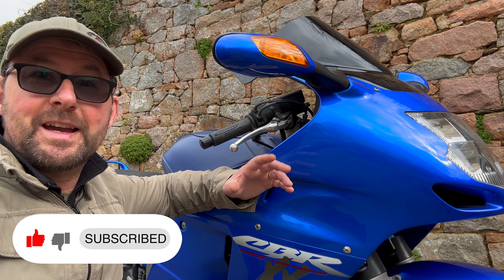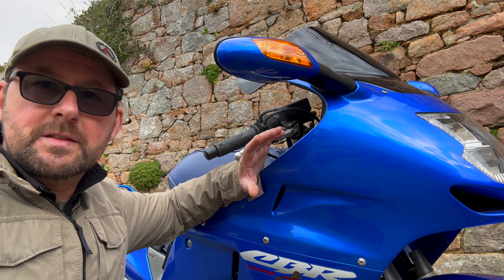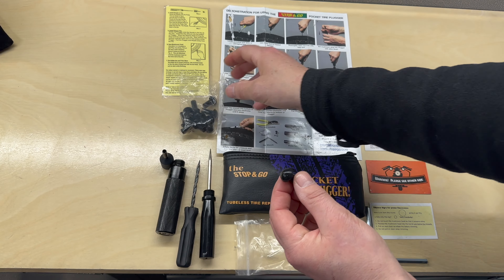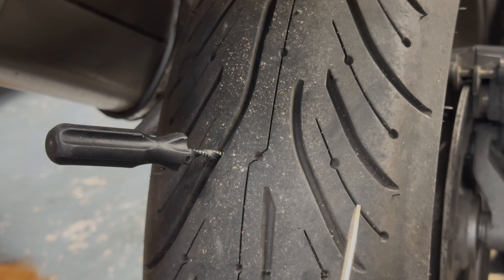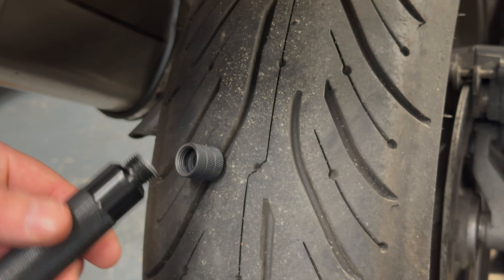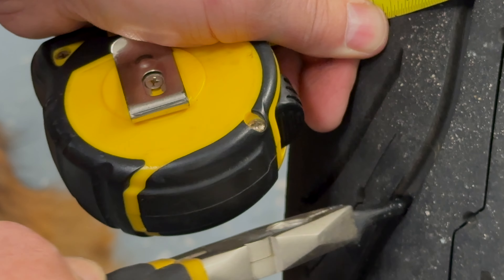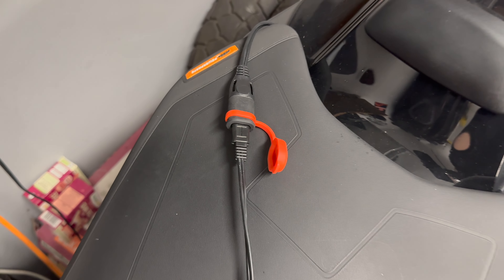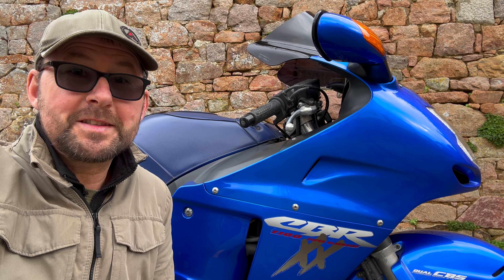Repairing a rear puncture in a Honda Blackbird, using the Stop and Go tyre plugger kit.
THIS IS A TYRE REPAIR FOR A TUBELESS TYRE🤪

00:00 introduction and the puncture
01:27 Preparing the stop and go kit
03:18 Plugging the puncture
04:21 Re-inflating the tyre
05:15 Trimming the plug
05:36 Finally

Don't let a puncture on the road ruin your day.

Be prepared. Take a stop and go tyre repair plugger kit ,to get you on your way again.

Takes 5 minutes. Obviously if the tyre is wrecked then you can't plug it!

Anyone can do it .It's very easy.

Best to have some means to re inflate the tyre if its gone down, co2 cartridges, mini hand pump. In my case it was a small electric pocket pump.

Once you repair the tyre ride carefully until you can get it checked or replaced.

The kit and pocket pump were purchased from Rugged Roads